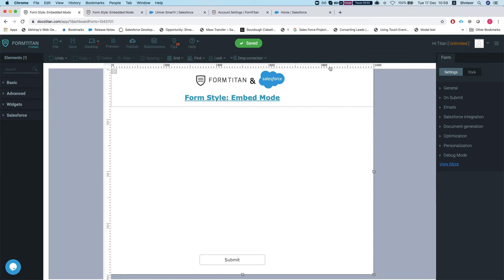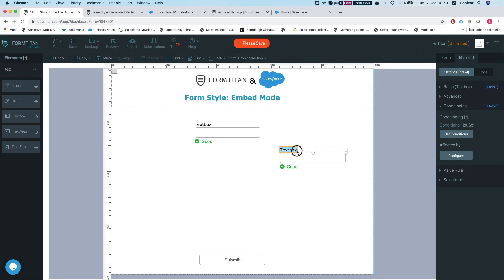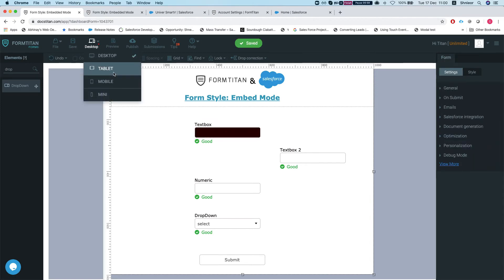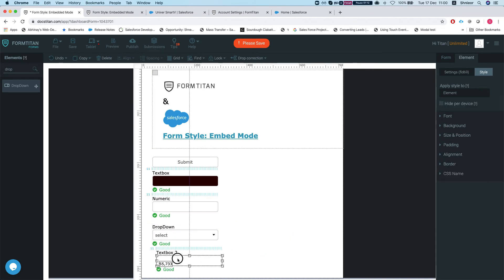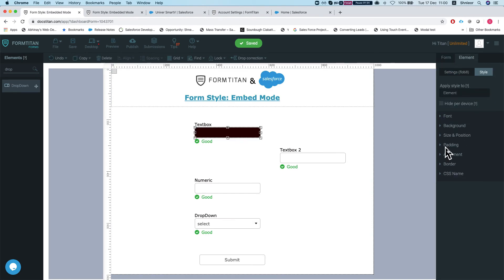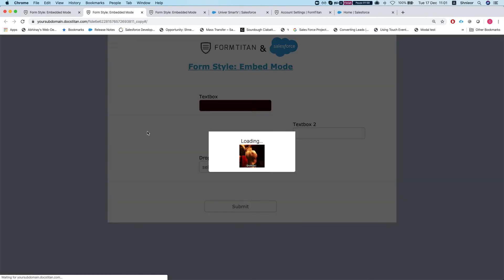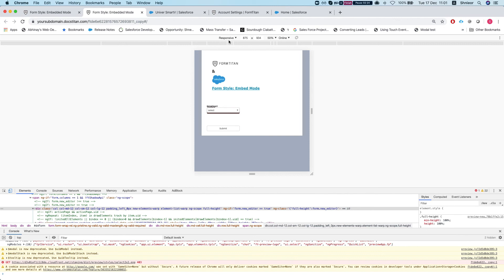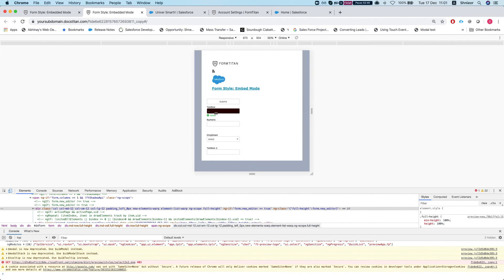Embed Mode in Form Style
Watch how to use the Embed mode option in the Form style, to fix a display problem that can occur when you are embedding a form that contains conditional logic, while changing the window size.